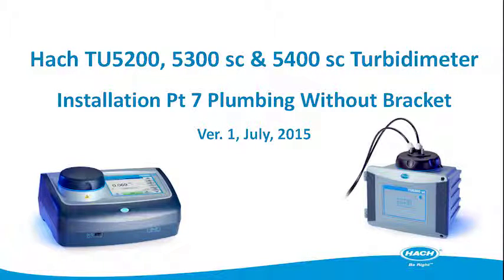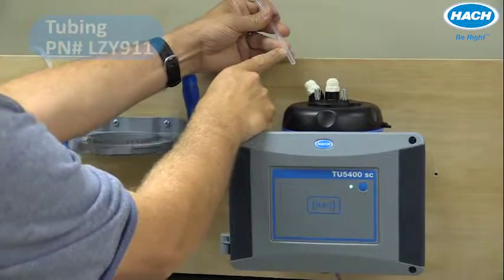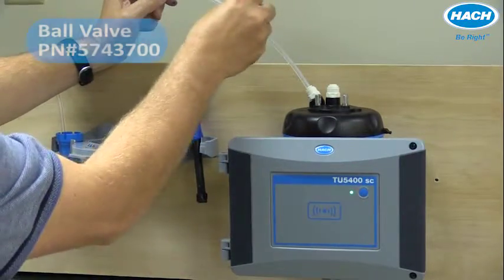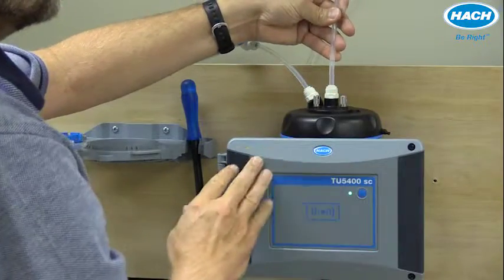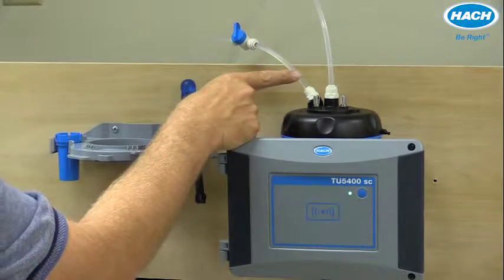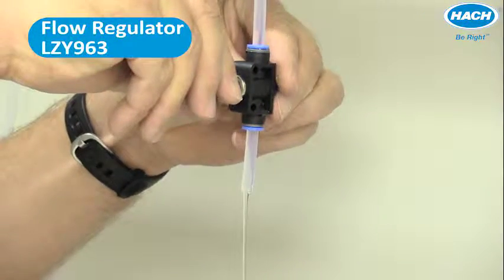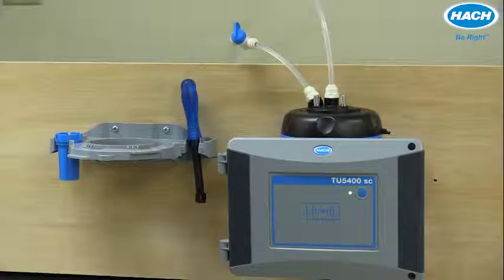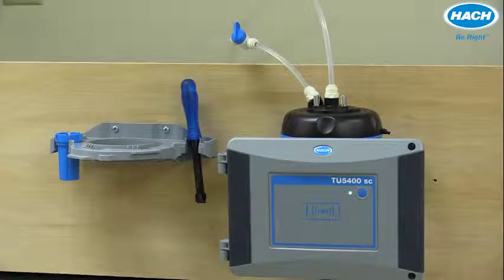TU5 Series Turbidimeters - Installation: Plumbing without a Bracket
Learn how to complete plumbing for the TU5300sc and TU5400sc turbidimeters without the mounting bracket.